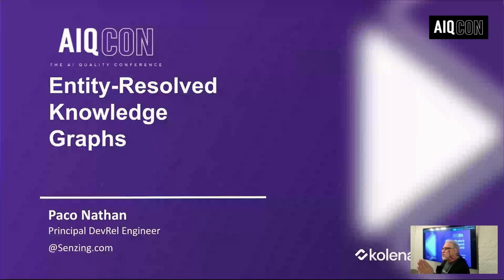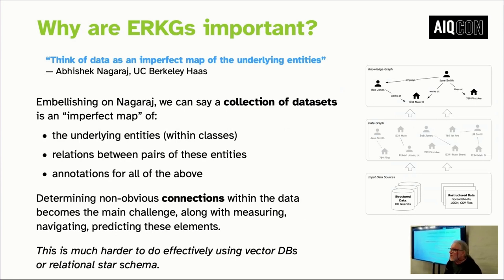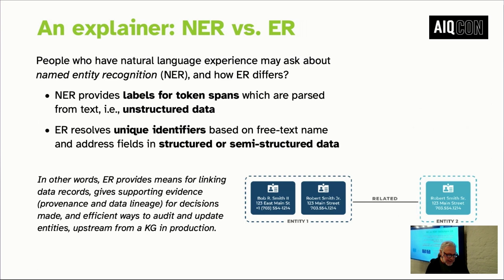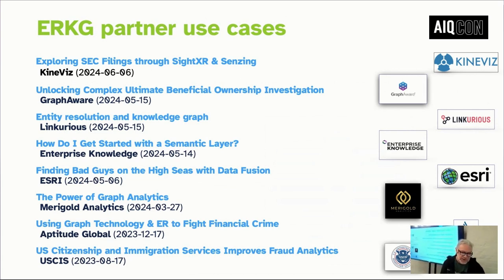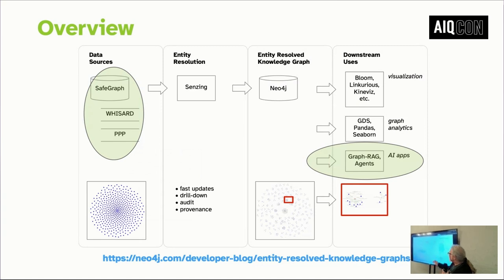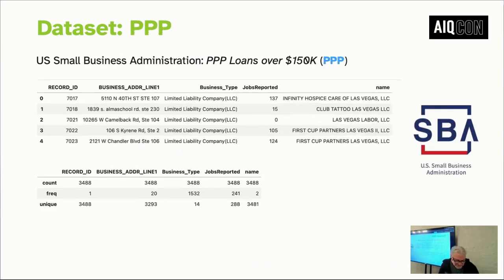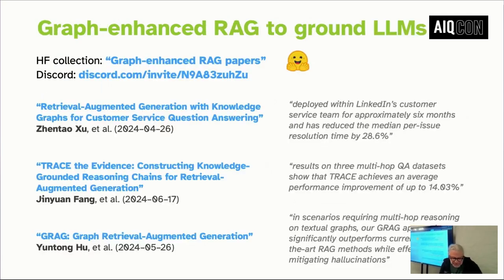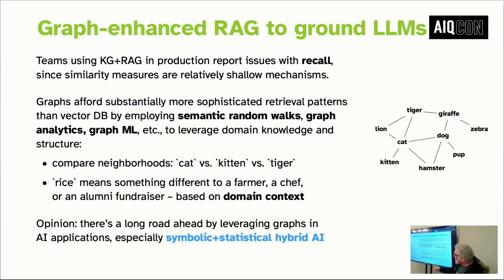Entity Resolved Knowledge Graphs | Paco Nathan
Knowledge graphs have spiked recently in popular use, for example in _retrieval augmented generation_ (RAG) methods used to mitigate hallucination in LLMs. Graphs emphasize _relationships_ in data, adding _semantics_ — more so than with SQL or vector databases. However, data quality issues can degrade linking during KG construction and updating, which makes downstream use cases inaccurate and defeats the point of using a graph. When you have join keys (unique identifiers) building relationships in a graph may be straightforward, although false positives (duplicate nodes) can result from: typos or minor differences in attributes like name, address, phone, etc.; family members sharing email; duplicate customer entries, and so on. This talk describes what an _Entity Resolved Knowledge Graph_ is, why it's important, plus patterns for deploying _entity resolution_ (ER) which are proven to work. We'll cover how to make graphs more meaningful in data-centric architectures by repairing connected data:

-Unify connected data from across multiple data sources.
-Consolidate duplicate nodes and reveal hidden connections.
-Create more accurate, intuitive graphs which provide greater downstream utility for AI applications.